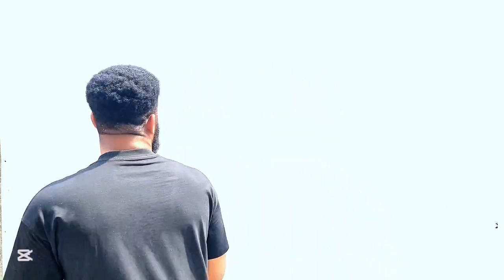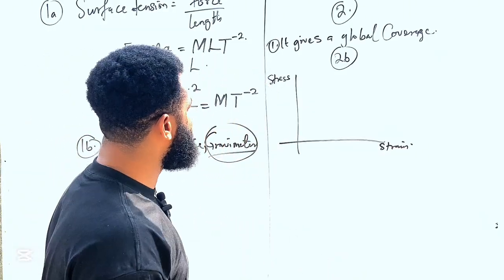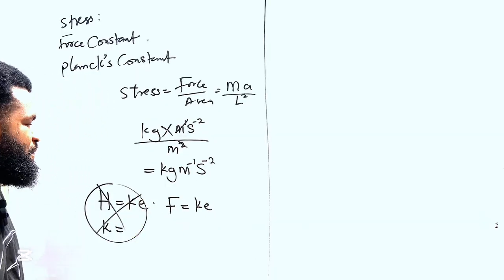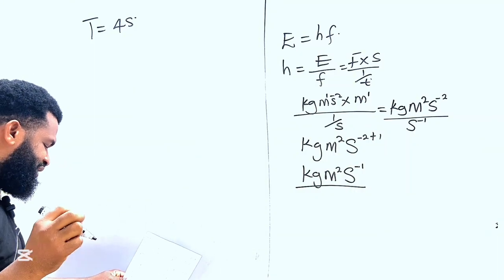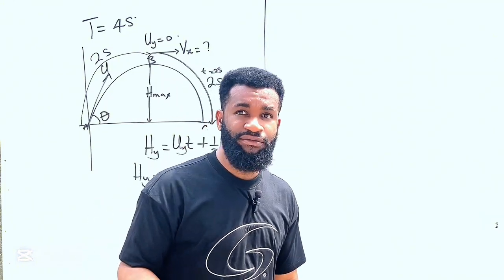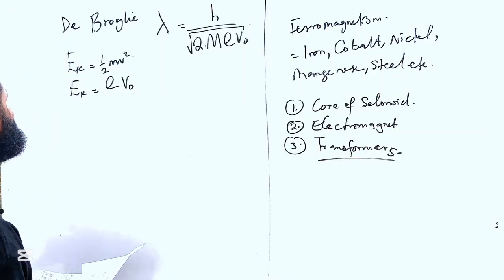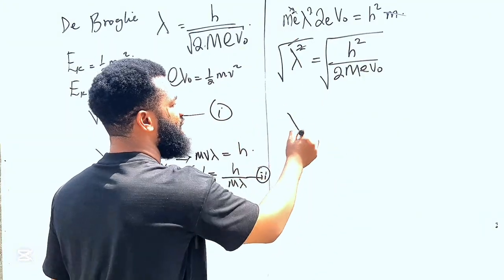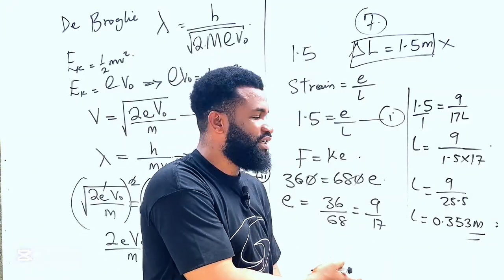WAEC PHYSICS PAST QUESTIONS ANALYSIS. 2025 WAEC REVISION CLASS.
Weave physics 2025 analysis and past questions and answers. this video helps students to prepare for exams. for topics like.
surface tension
energy quantization
De Broglie equation
Planck's constant
wavelength of an electron
young modulus of elasticity
tensile stress
tensile strain
graph of stress versus strain
Hooke's law
polar satellite and geostationary satellite